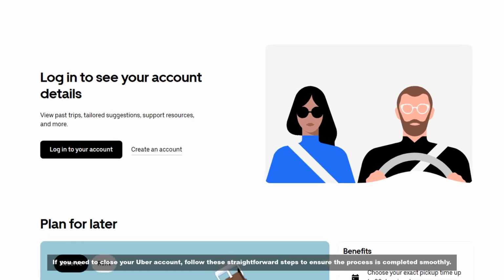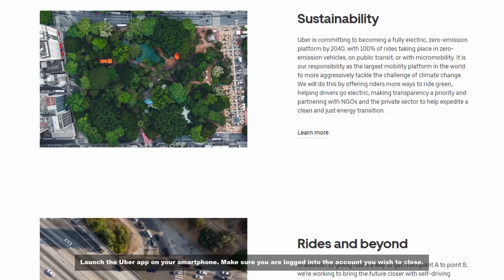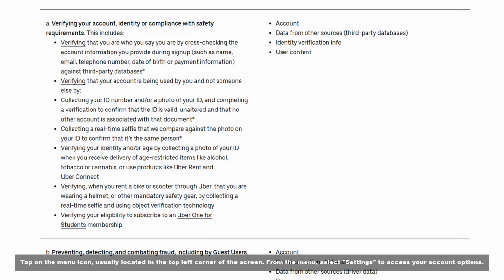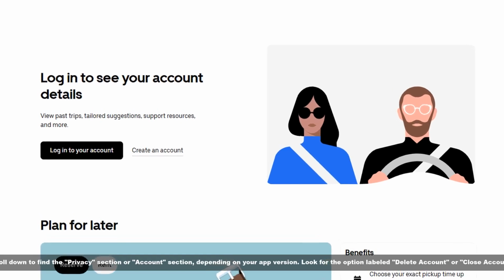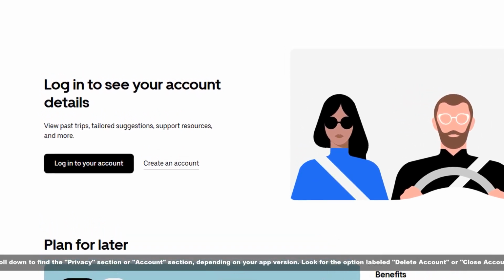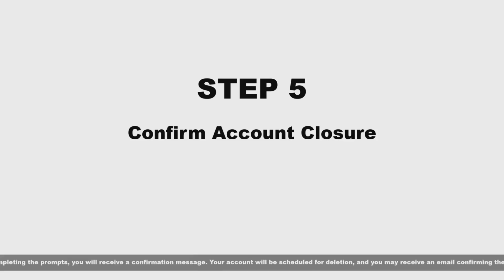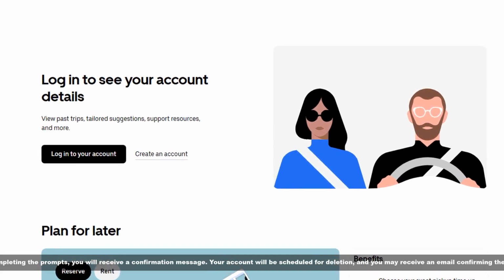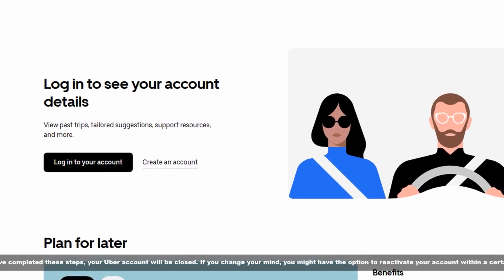How To Close Your Uber Account 2025 (2026)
In this video, we will guide you through the process of closing your Uber account in 2025. If you're looking for steps on how to delete your Uber profile or deactivate your account, you've come to the right place.